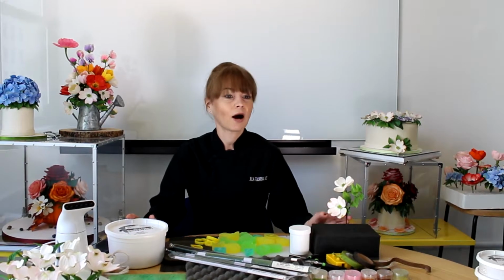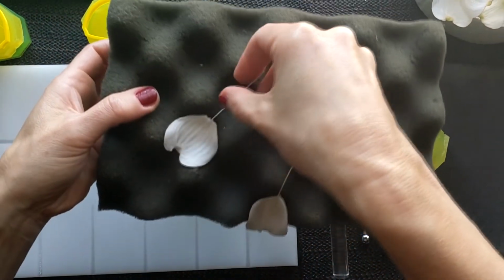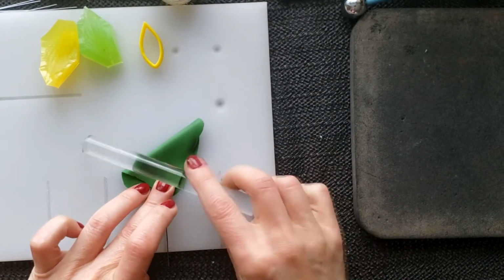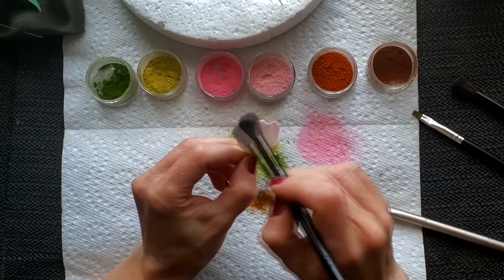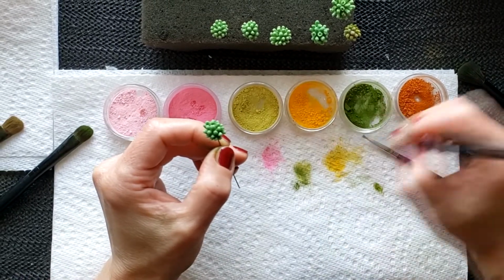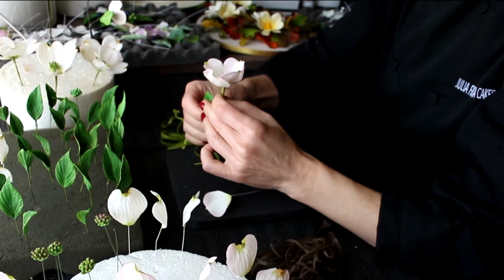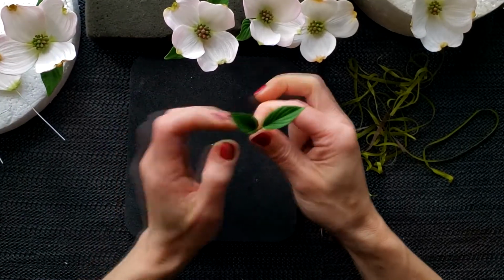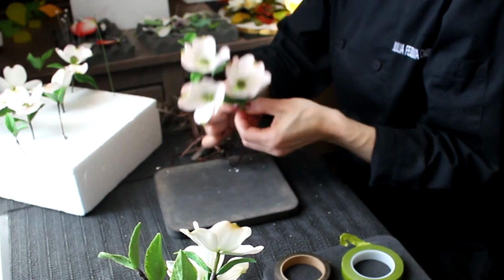Julia Fedorova Botanically Correct Dogwood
You will learn how to make different petals and leaves using  veiners, cutters and molds. How to achieve correct colors. How to make botanically correct arrangement. The demo includes a lot of tricks and tips to reach perfect result.